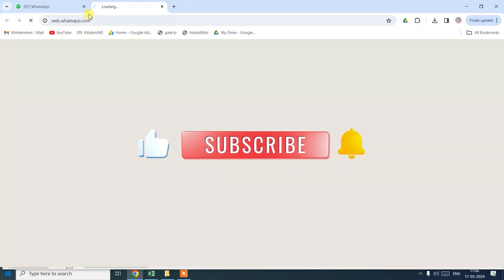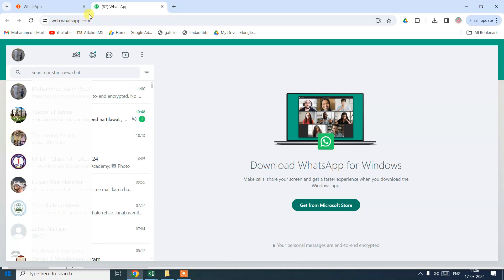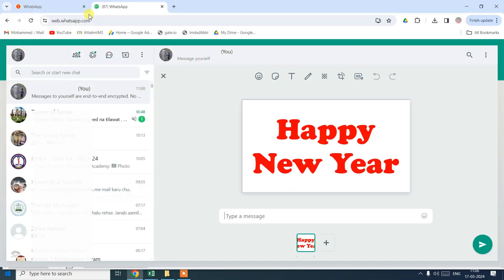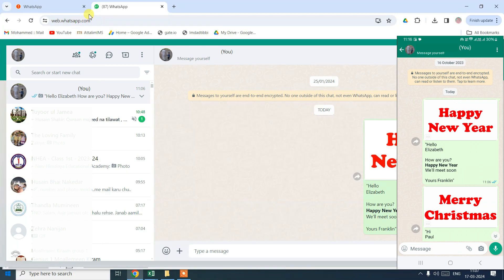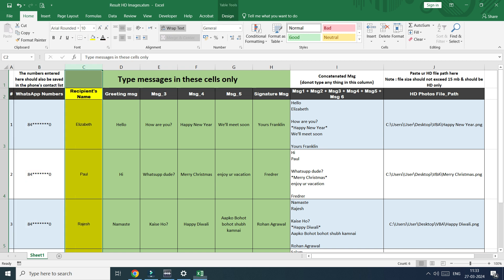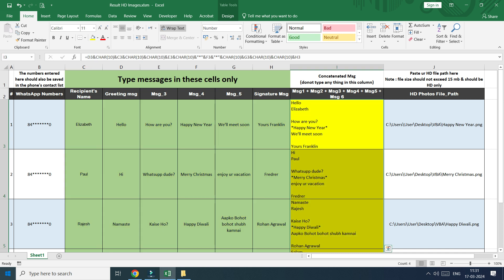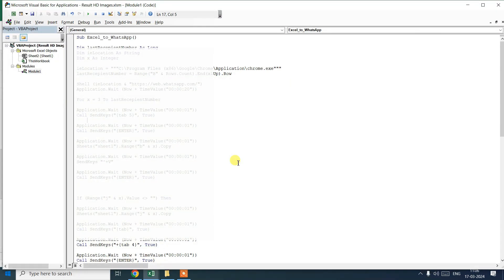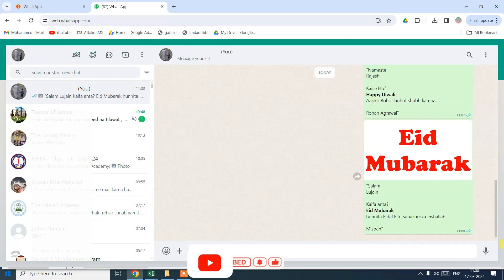send whatsapp message from excel | excel to whatsapp message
send whatsapp message from excel

send whatsapp message from excel vba
send hd photo whatsapp,
send hd images on whatsapp,
send hd photos whatsapp iphone,
how to send hd images in whatsapp tamil,
whatsapp automation,
whatsapp auto message sender,
bulk msg on whatsapp,
bulk msg on whatsapp free,
bulk sms marketing,
send whatsapp message from excel,send whatsapp message without adding contact,
send whatsapp message without showing number,
send whatsapp bulk message unlimited from excel
how to send bulk whatsapp messages from mobile,
bulk whatsapp using google spreadsheet